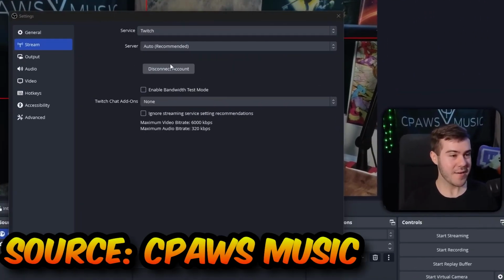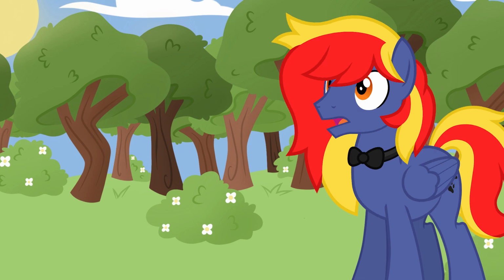The Livestreaming NIGHTMARE [Koen's Corner]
Today's Koen's Corner is a little bit different than usual, as I wanted to have a little chat some of the difficulties that come with Live Streaming on the internet. This goes not only for YouTube, but also for Twitch, and any other platform.

Full disclosure; these are simply my own experience, and this is not based on the experiences of everyone else doing this kinda thing. I'm just simply sharing what it's been like for me doing this. So keep that in mind when watching this video

I'm Koen Kist, a proud, passionate video editor from the Netherlands, who loves making videos.

Most of what you'll find on this channel is just me screwing around. Sometimes you'll find a Let's Play on here, other times it's gonna be a Review, other times I'll talk about random stuff I like talking about. I have no upload schedule, I simply upload whenever I have a video finished.

PhoenixStarYT is just a place for me to upload literally anything that I want to upload on here. I don't make videos to make money, I simply make videos because I love it. And this YouTube channel is just a place for me to experiment, to play games, to talk about animation, and most importantly, to have fun.

Stay passionate!

Channel artwork by Zane Blackfire and NinnyDraws.